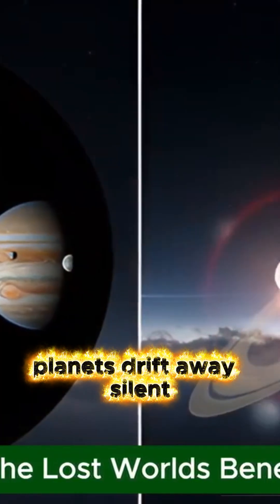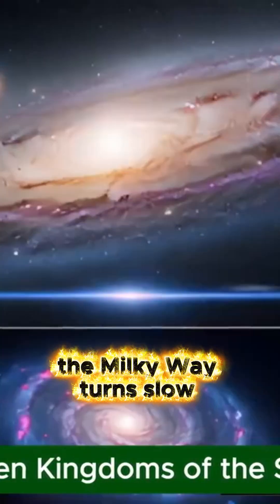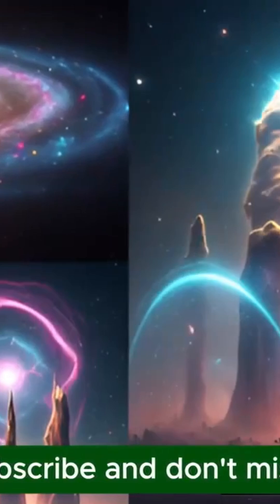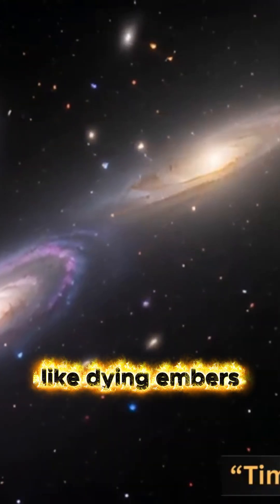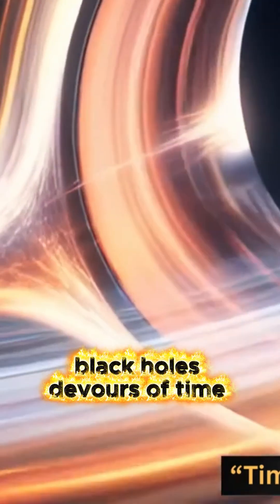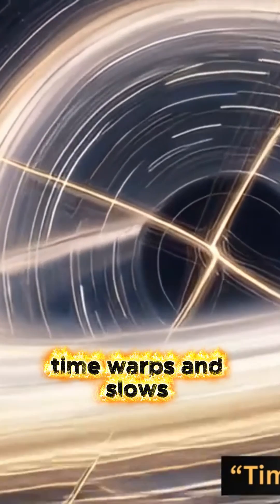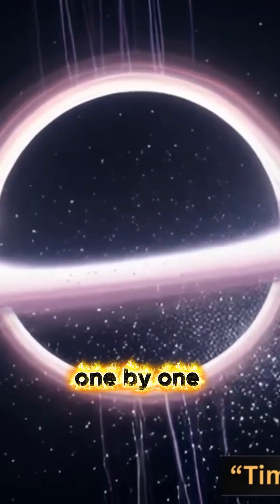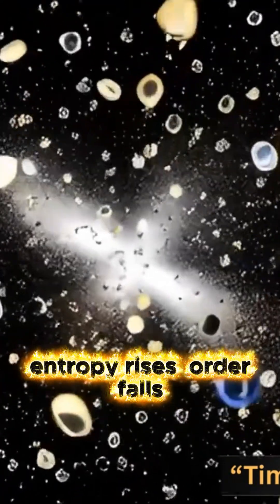Silent Graveyard of the Solar System — When Black Holes Reign 🌌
When the last light of our Sun fades, what remains of the Solar System?
Planets drift into eternal shadow… frozen worlds orbiting in silence and darkness.
From the ashes of stars, black holes rise to rule the cosmic graveyard.

Experience this AI-generated cosmic short, exploring the death of stars, the collapse of time, and the haunting beauty of the universe after light.

- This video contains:
Educational documentary, AI-generated visuals, AI-powered storytelling, Science education, Cinematic documentary, Artificial intelligence.